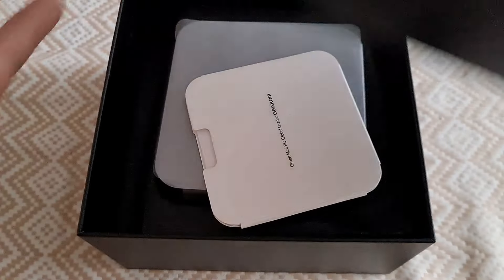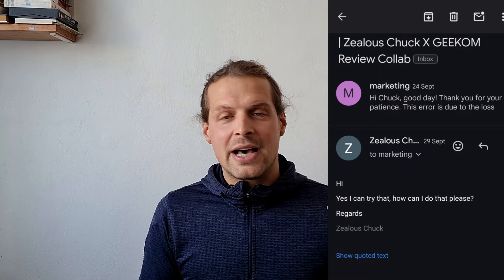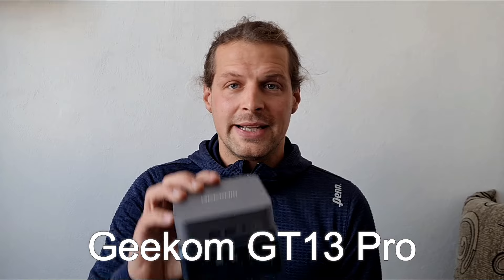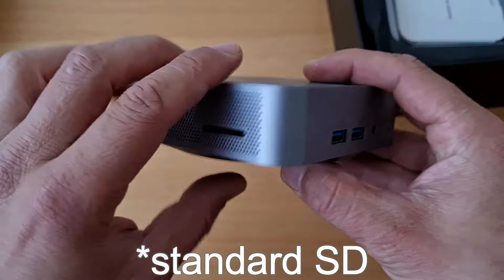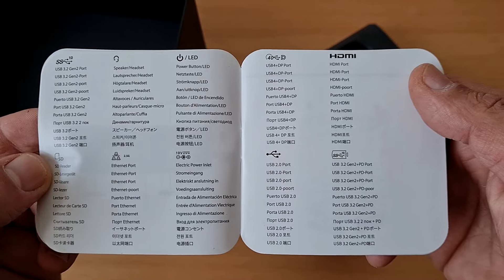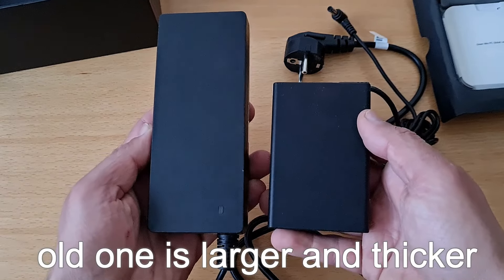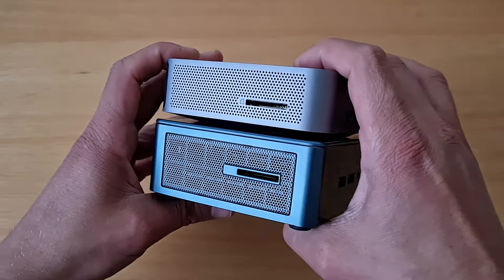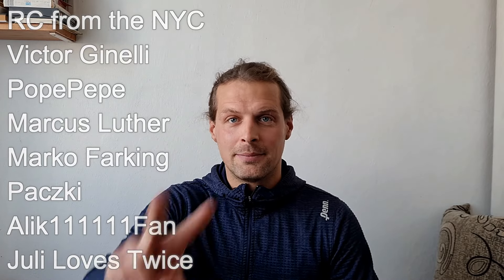This Mini PC with 13th Gen Core i9 was meant to be GREAT (but it wasn't)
Check Geekom GT13 Pro in here -

Zealous Chuck

➡️Jarek Smith
➡️Daniel David
➡️Dalaylama
➡️Joseph Santander
➡️Wayne Reding
➡️Dawid Grabka
➡️Herman
➡️Raul Gauthier
➡️Nix
➡️Hiro Hito
➡️RC from the NYC
➡️Victor Ginelli
➡️PopePepe
➡️Marcus Luther
➡️Marko Farking
➡️Paczki
➡️alik11111 Fan
➡️Carlos Bolanos
➡️Juli Loves Twice
➡️kaif760khan